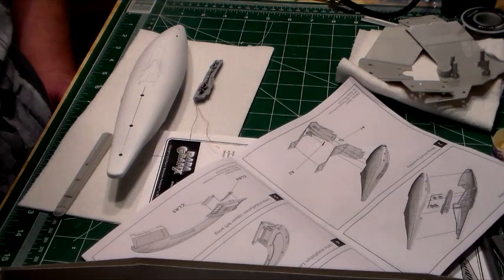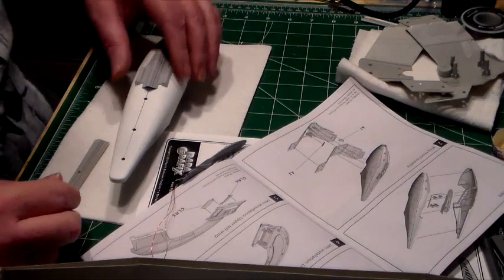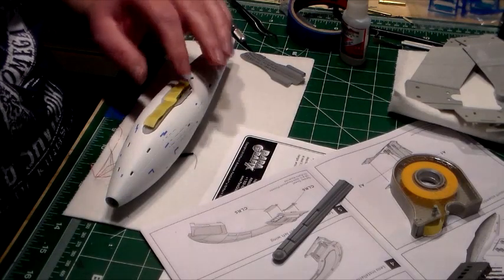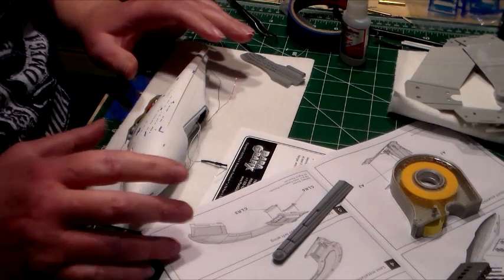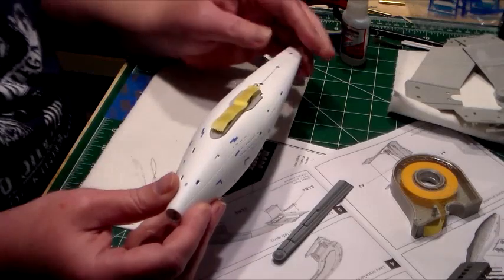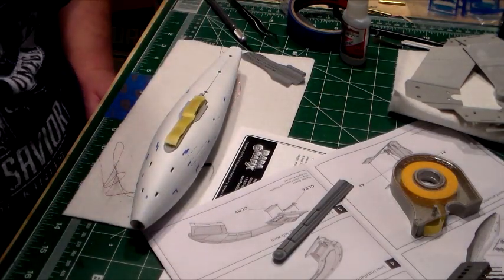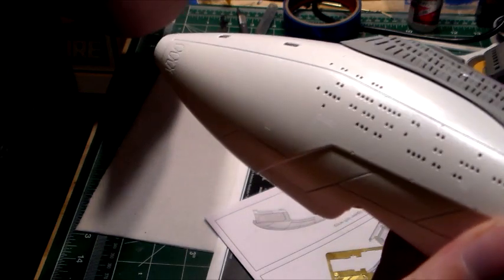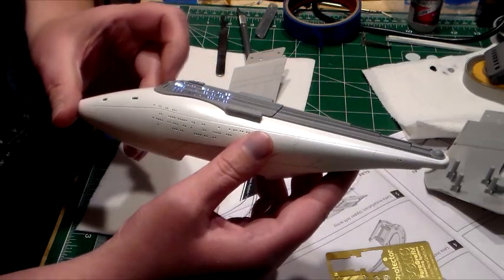NSEA PROTECTOR BUILD PT. 3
Back after 3 months and doing some painting in of some hull panels and attaching the Command deck.